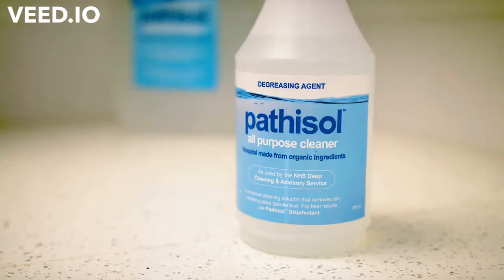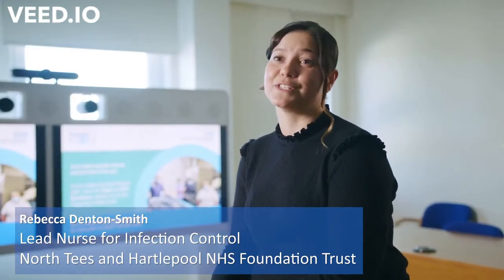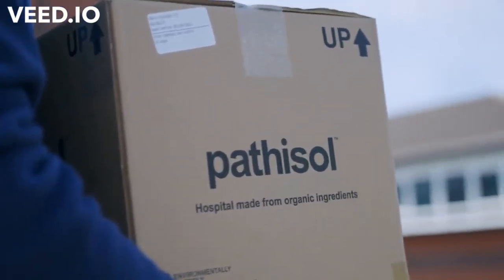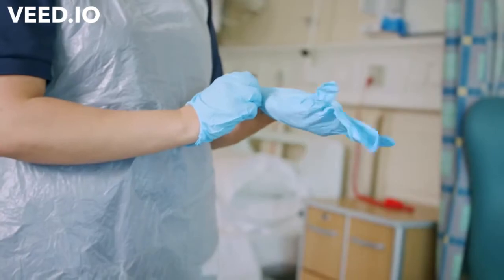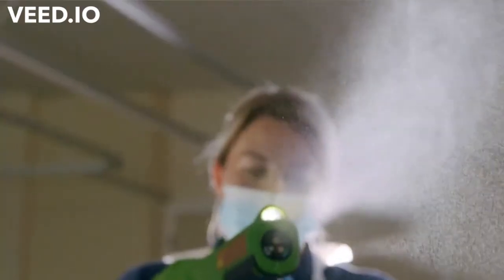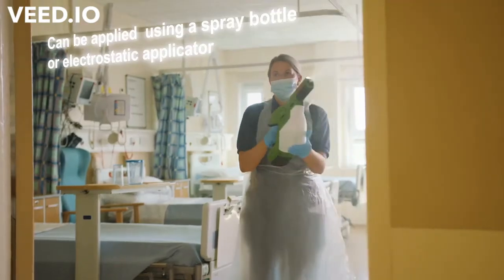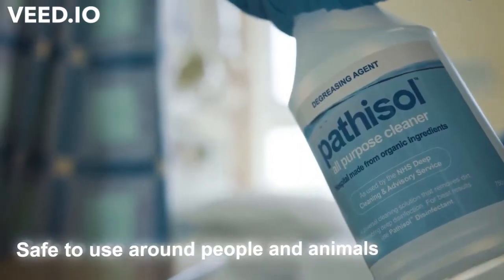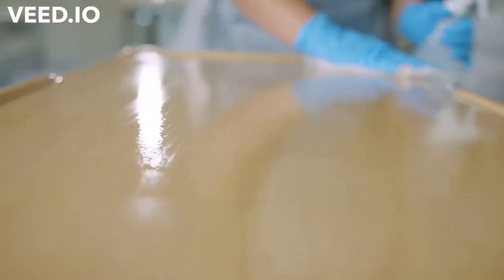Chlorisal presents Pathisol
Pathisol is a range of Electrolysed Water approved for use by the NHS and used by the the NHS Deep Cleaning and Advisory Service.

Utilising Hypochlorous Acid (HOCl), Pathisol is 60 times better than bleach as a disinfectant and is 100% biodegradable. Produced from just salt + ionised water, Pathisol is approved for use in clinical settings.